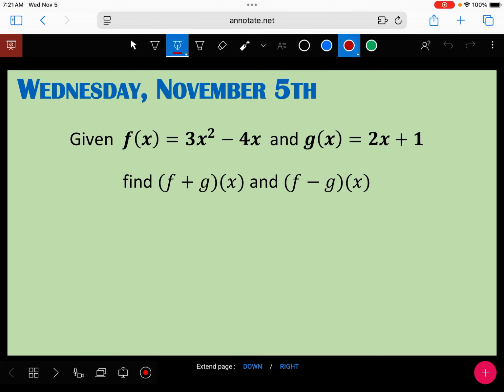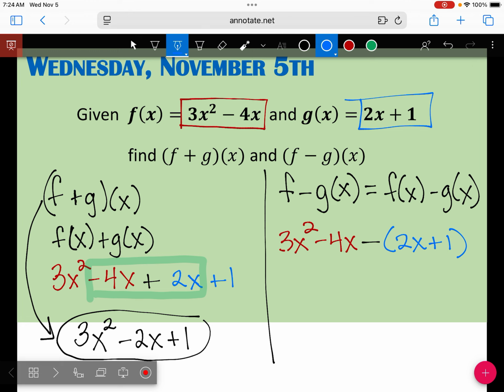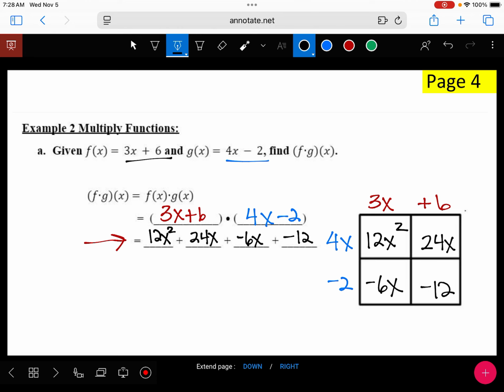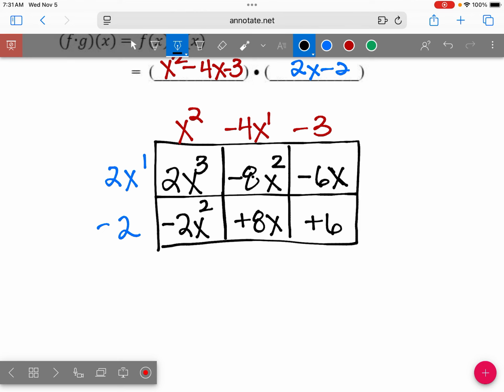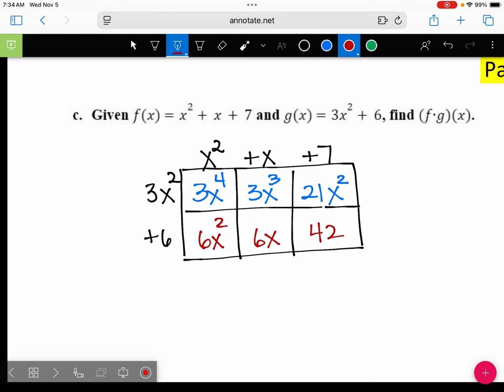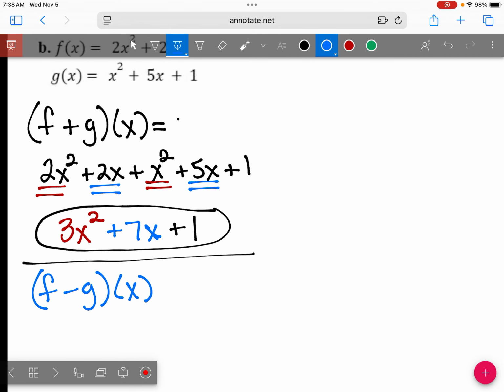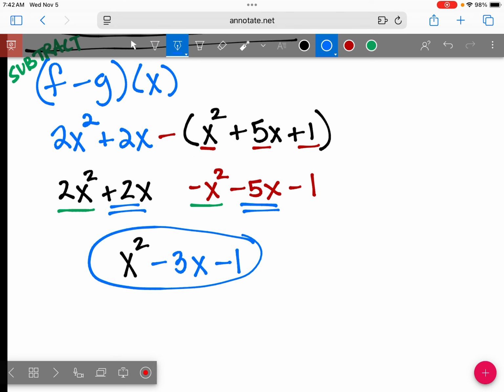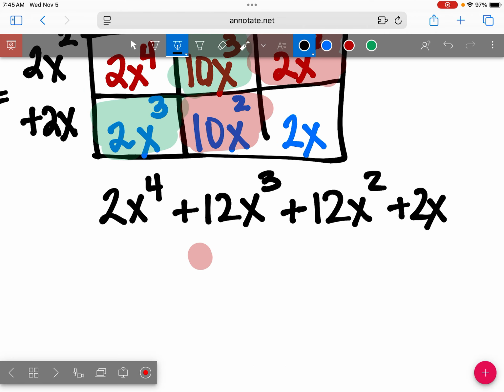11/5 IM3 4.1 Multiply functions